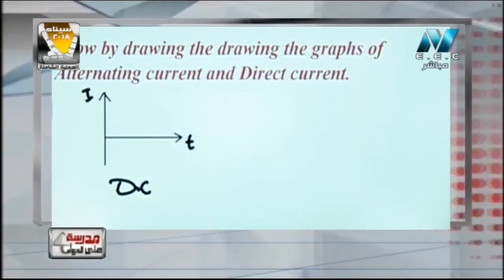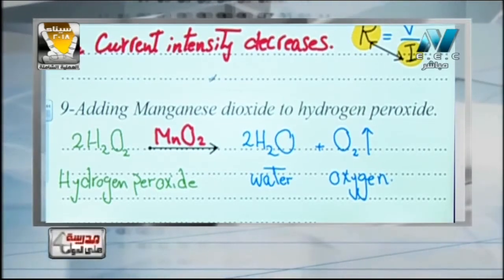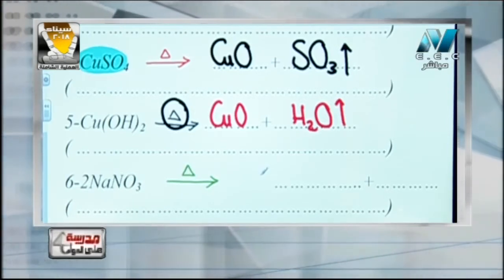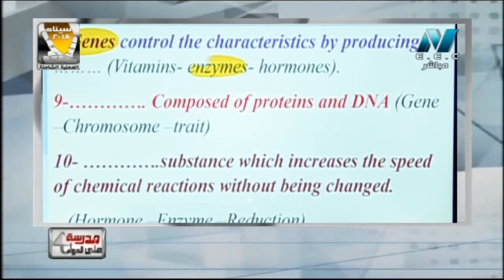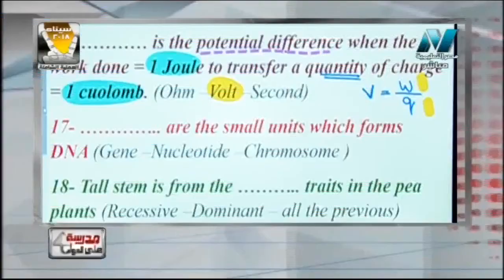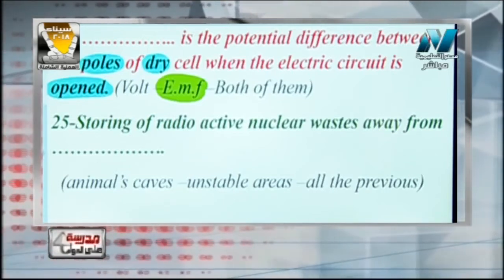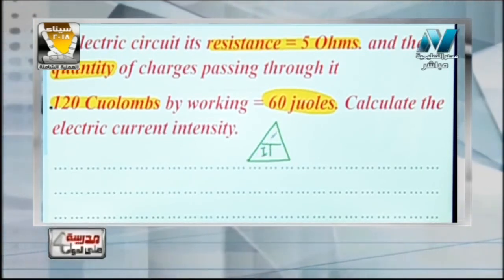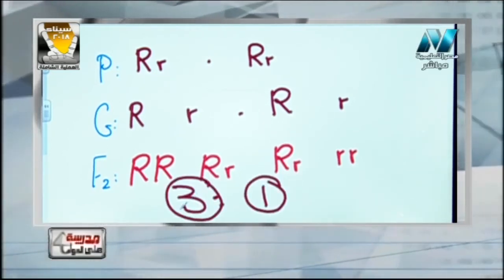14-05-2018 علوم لغات 3 إعدادي حلقة 15 مراجعة ليلة الامتحان الاستاذ : محمد محمود